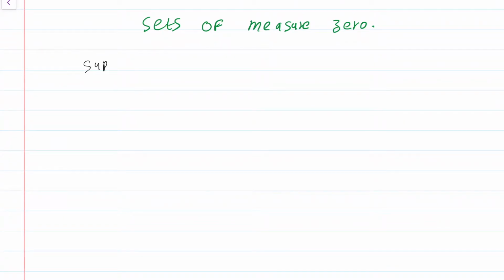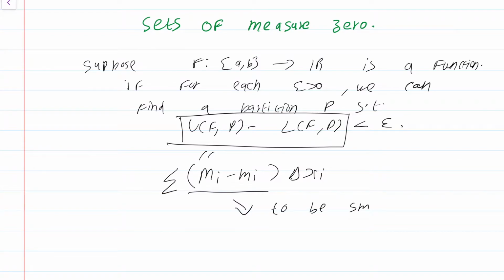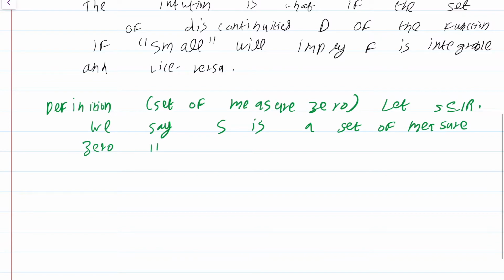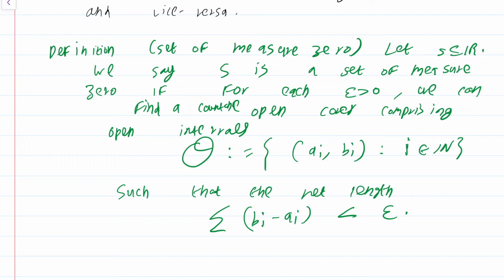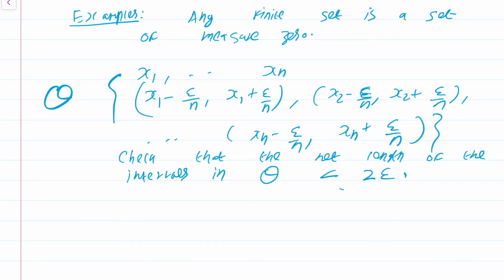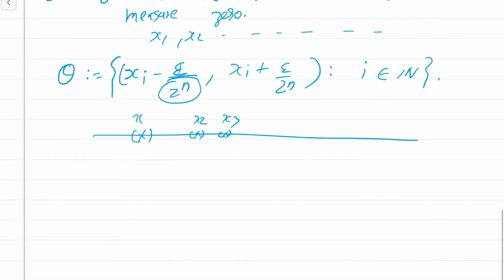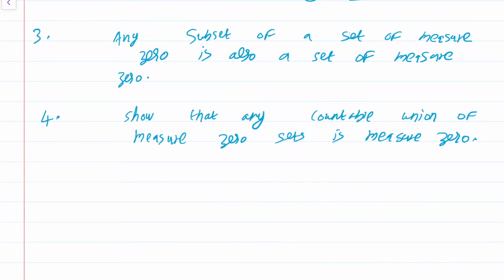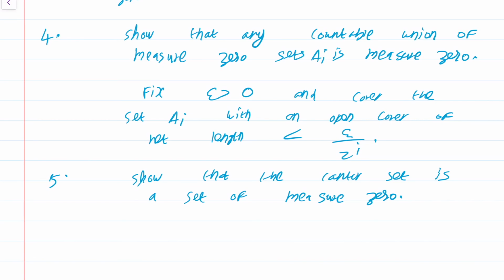Real Analysis Lecture 27 Part 1: Sets of measure zero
We introduce the notion of sets of measure zero and give some examples.